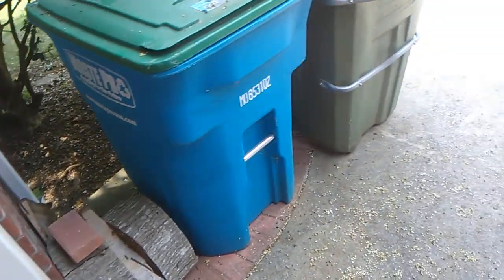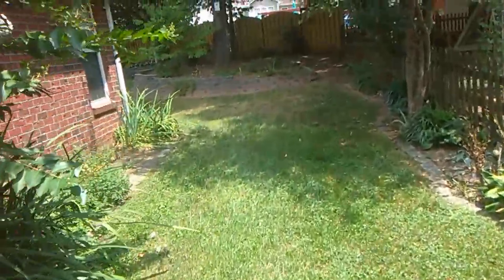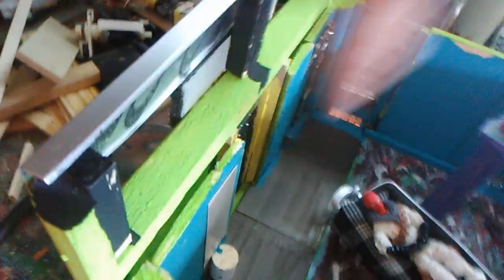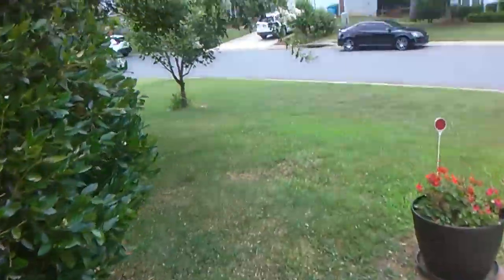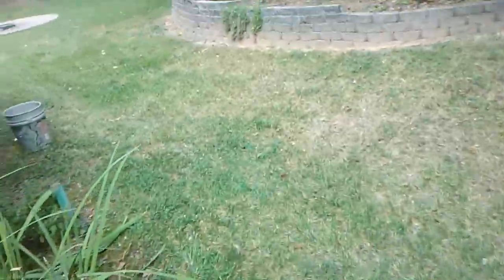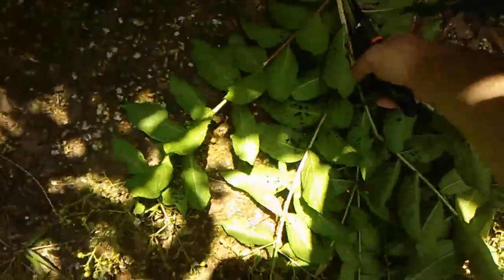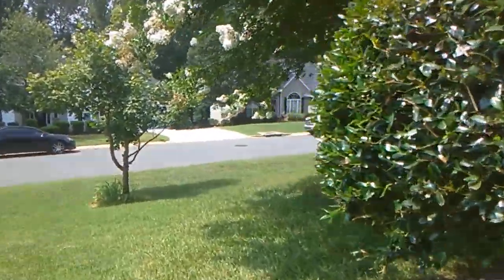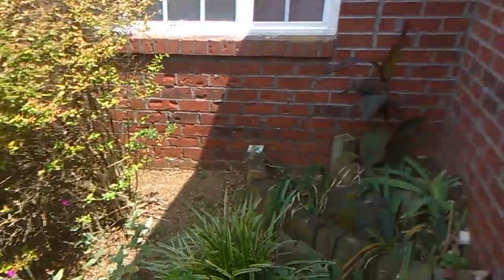CUTTING BACK CREPE MYRTLE & MORE, BUT TRY NOT TO GET MOM MAD! 😂😀♥️👍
Seasonal tasks around my house & some Art Projects.
 Thank you so much for your support!
God Bless Always!
Keep it up and Keep on Stompin'!